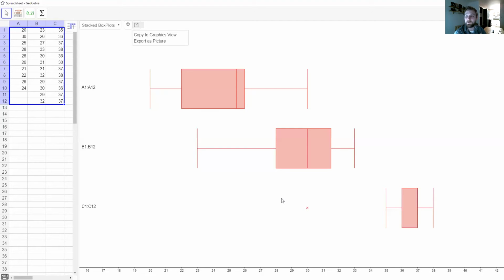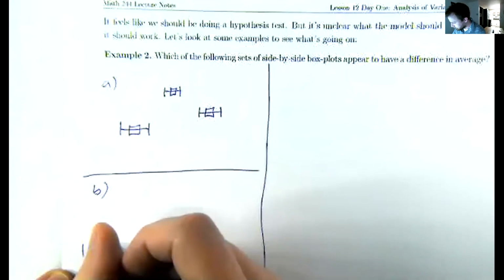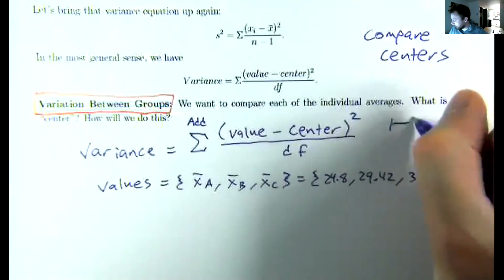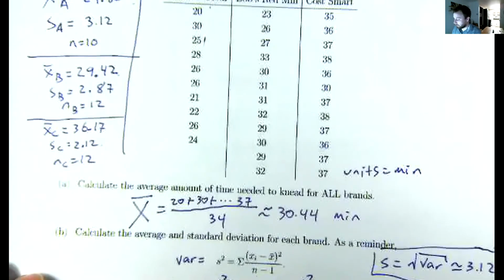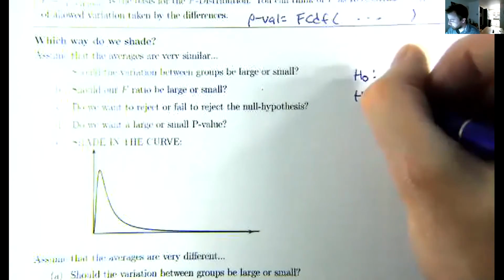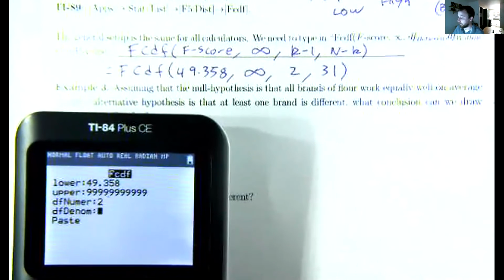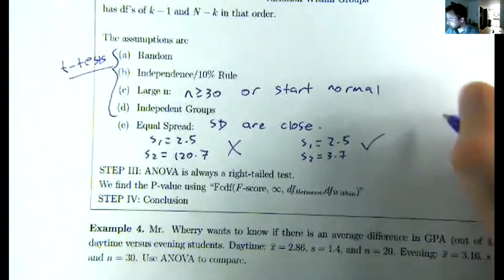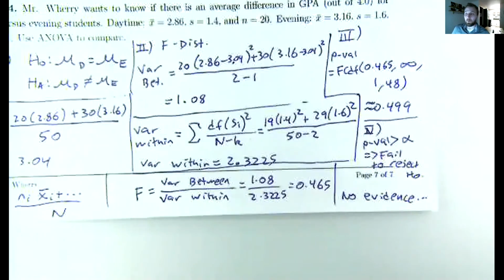ANOVA Day 1